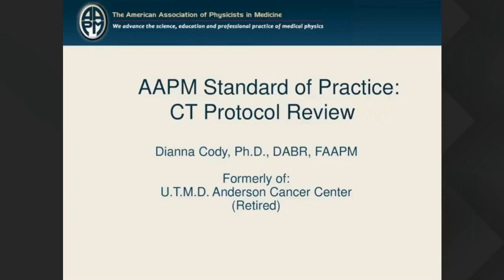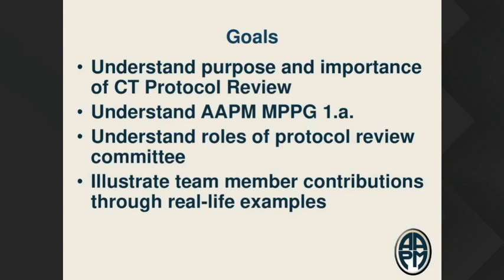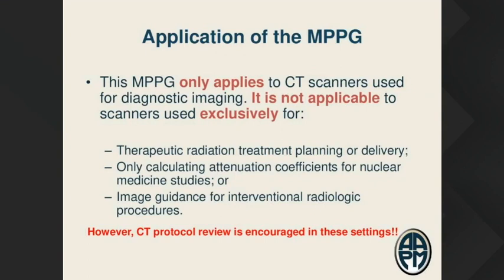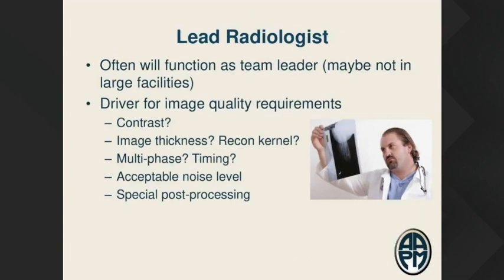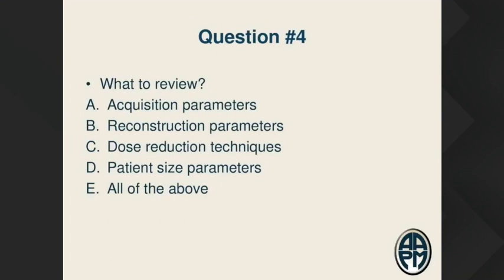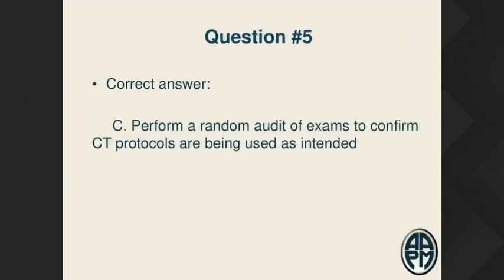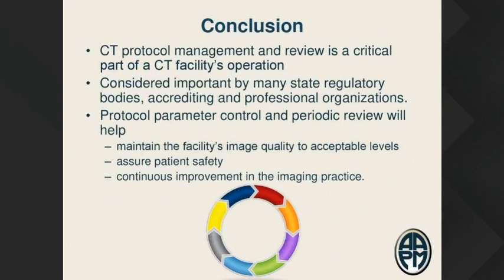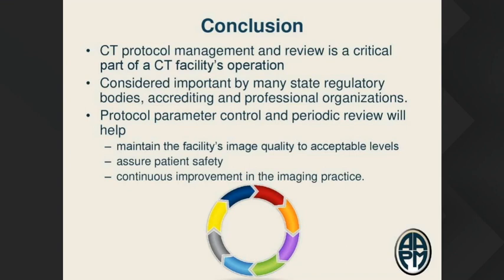MPPG 1a - CT Protocol Review